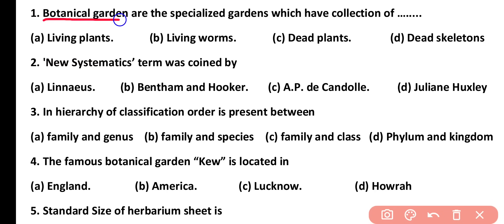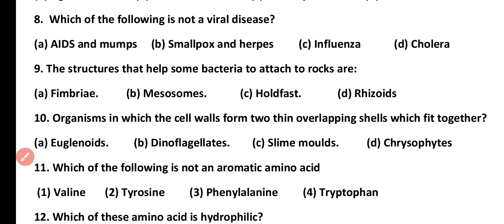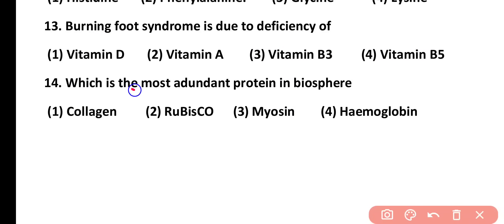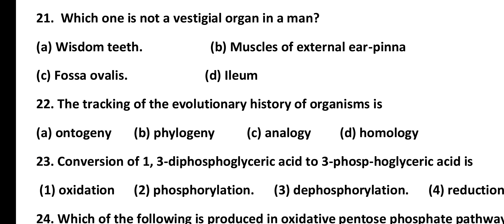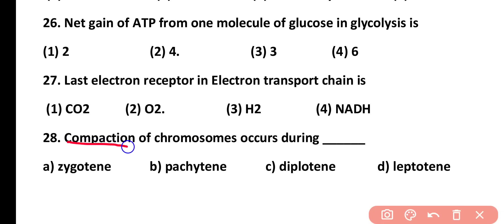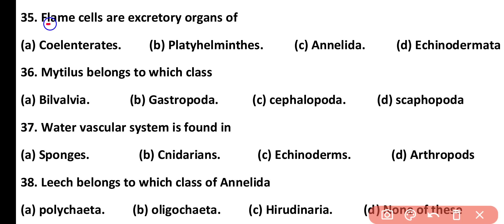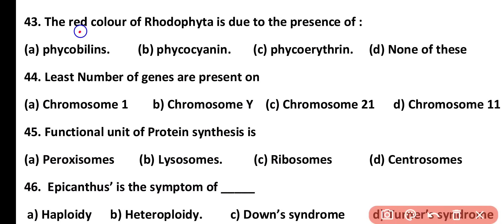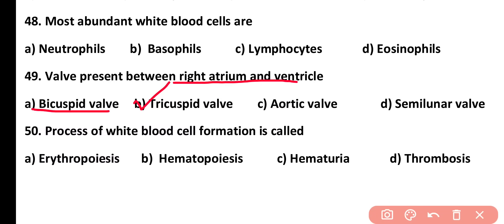10000+ Most Important Questions for NEET 2025 || Biology MCQ || NCERT Based Practice Set || 01-50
NEET 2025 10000+ Most Important Questions for  || Biology MCQ || NCERT Based Practice Set || 01-50

In this video, I will Discuss the top 10000 questions for neet . these questions are very useful for upcoming neet biology exam .